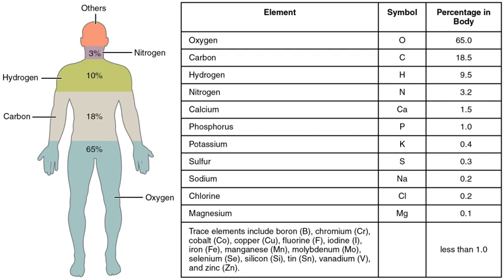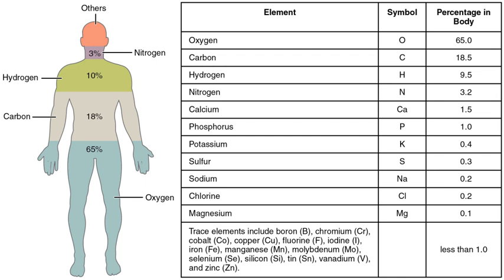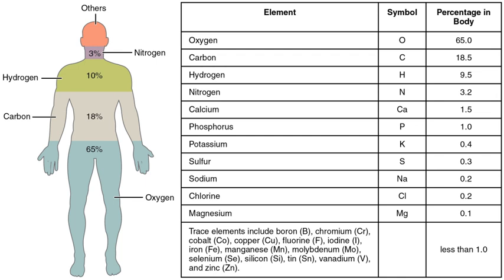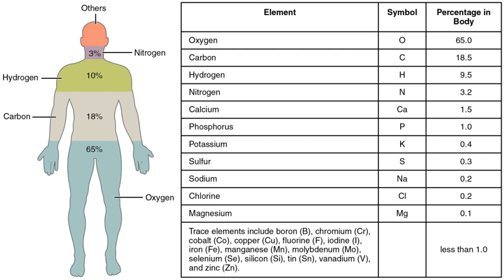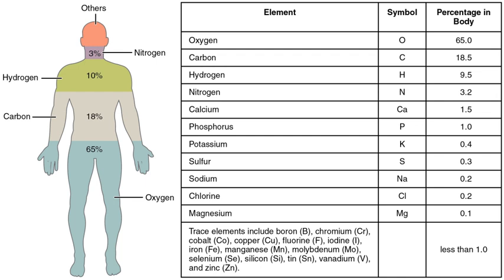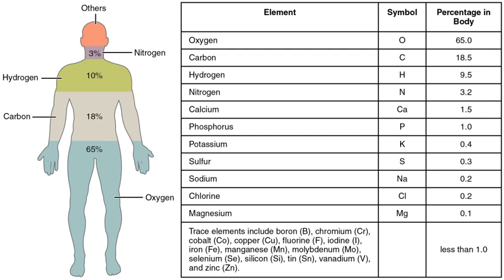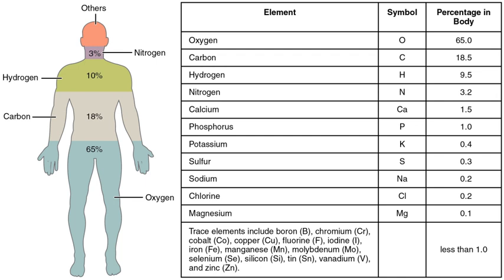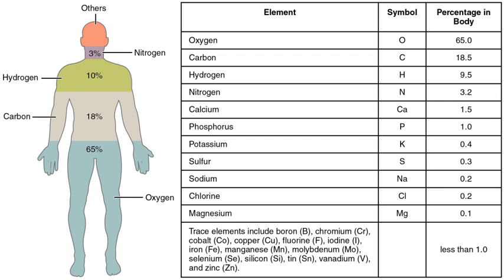Chemical composition of the human body | Wikipedia audio article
00:00:48 1 Elements
00:01:50 1.1 Other elements
00:03:42 1.2 Elemental composition list
00:07:18 1.3 Periodic table
00:07:27 2 Molecules
00:09:11 3 Tissues
00:09:56 3.1 Composition by cell type
00:10:36 4 See also

- Socrates

SUMMARY
Body composition may be analyzed in terms of molecular type e.g., water, protein, connective tissue, fats (or lipids), hydroxylapatite (in bones), carbohydrates (such as glycogen and glucose) and DNA. In terms of tissue type, the body may be analyzed into water, fat, muscle, bone, etc. In terms of cell type, the body contains hundreds of different types of cells, but notably, the largest number of cells contained in a human body (though not the largest mass of cells) are not human cells, but bacteria residing in the normal human gastrointestinal tract.